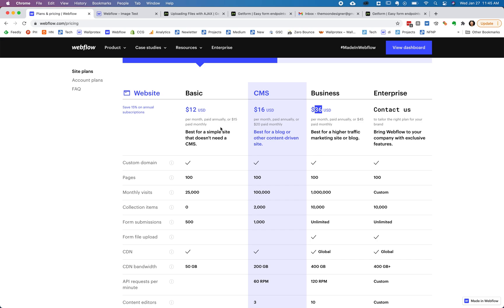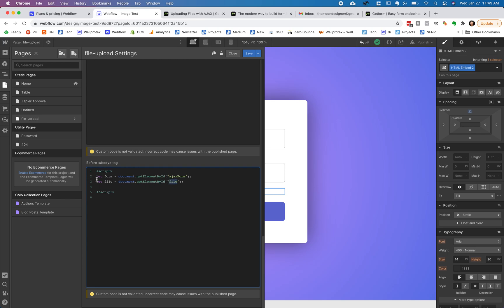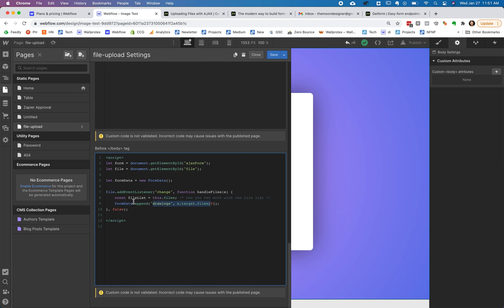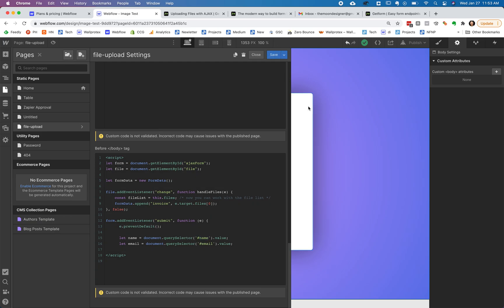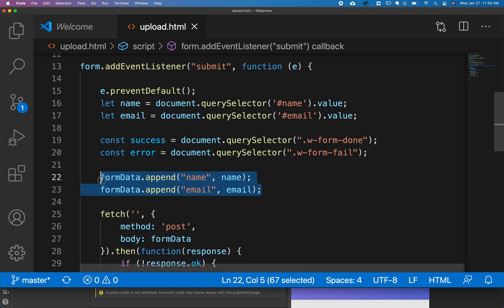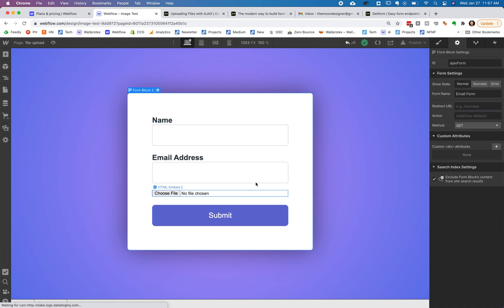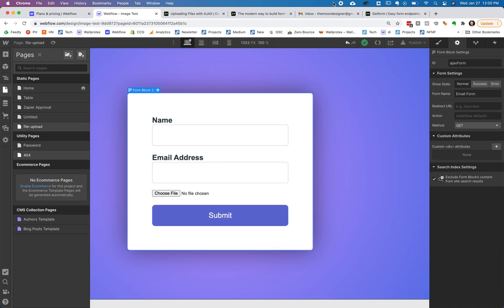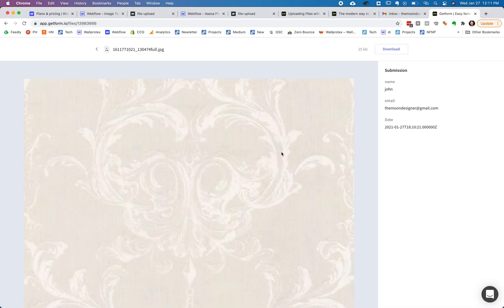How to Get File Uploads on Native Webflow Forms Without a Business Plan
It's not that hard but it takes a bit of code to get file uploads on native webflow forms.